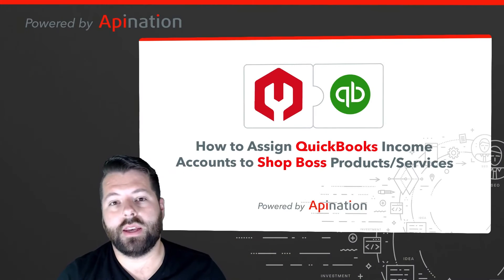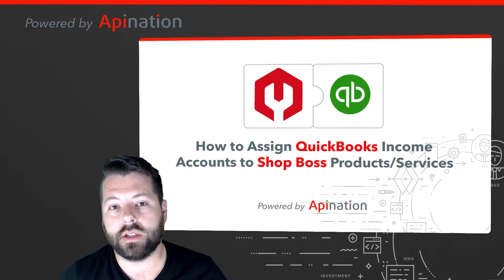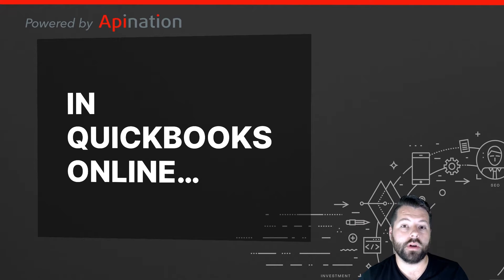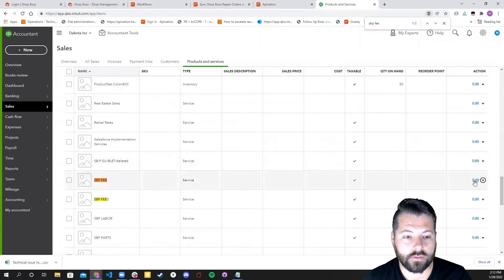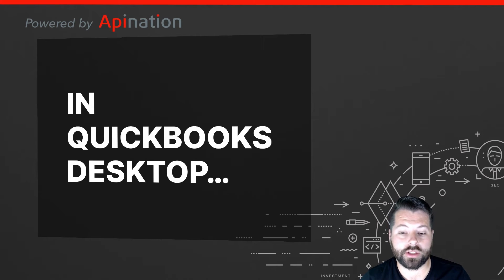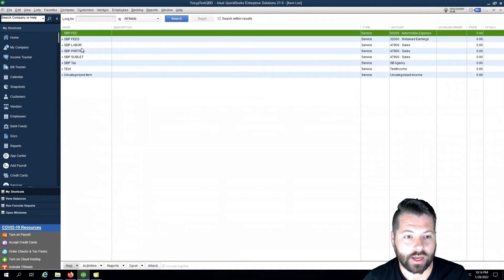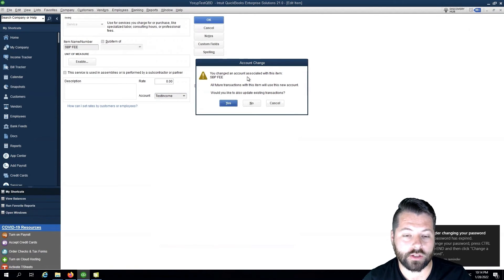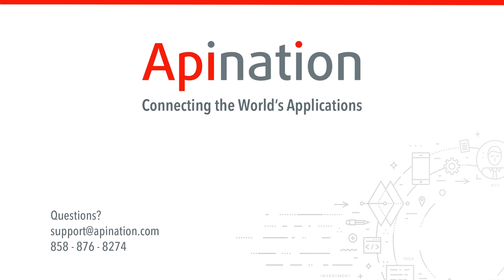Shop Boss and QuickBooks Sync — How to Assign Income Accounts to Line Items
This video walks you through changing your Income Account in QuickBooks Online or QuickBooks Desktop once the Integration is running

This integration powered by API Nation will sync your Shop Boss system to QuickBooks Online so that Repair Orders, Part Sale Orders and Payments are all automatically entered into QuickBooks Online as Invoices and Payments.

For more info about the integration and API Nation, check out our